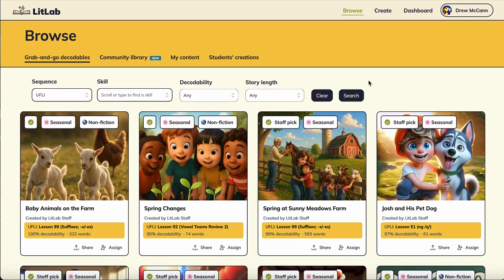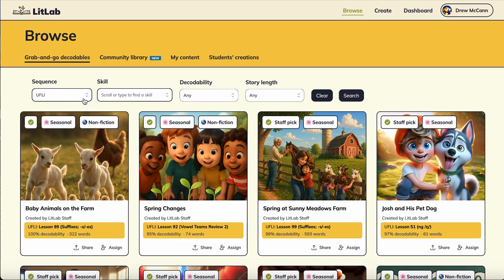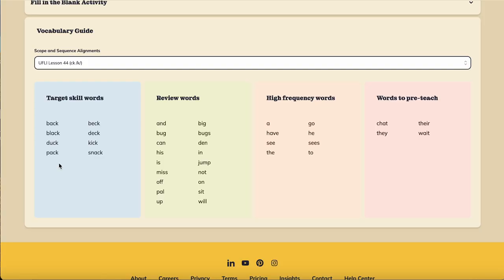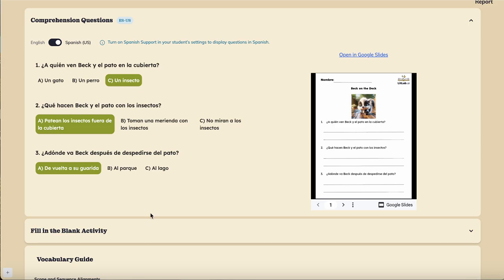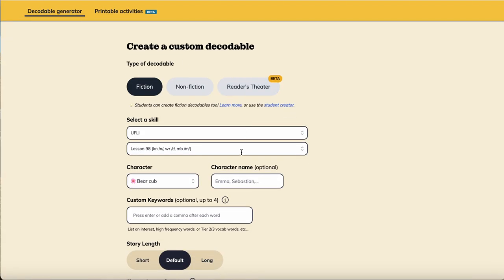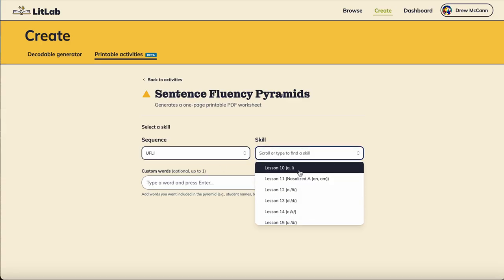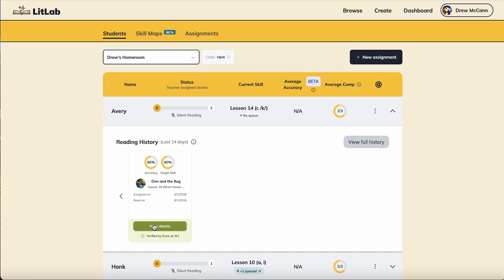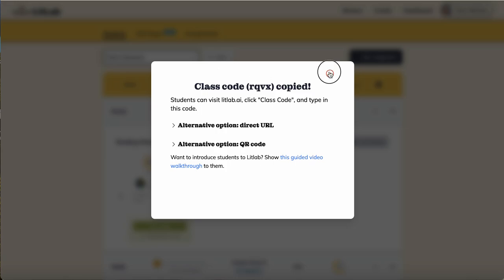LitLab 5 Minute Overview (Teacher Experience)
LitLab.ai is an AI-powered reading platform designed to make decodable practice more aligned, differentiated, and joyful for K–2 students.

Built around the Science of Reading and structured literacy instruction, LitLab helps teachers connect phonics instruction to meaningful connected-text practice — while automatically capturing oral reading fluency data along the way.

In this walkthrough, you’ll see how teachers can:
📚 Browse hundreds of phonics-aligned decodable stories
✏️ Create custom fiction, nonfiction, and reader’s theater decodables
🎯 Align reading practice to programs like UFLI, CKLA, Fundations, and more
📊 Monitor student progress with real-time fluency and accuracy insights
🖨️ Generate printable activities like Sentence Fluency Pyramids
🌎 Support students with embedded comprehension and Spanish scaffolds

LitLab is designed for:
• K–2 classrooms
• Interventionists and literacy coaches
• Structured literacy and Science of Reading schools
• Districts using phonics-based core programs